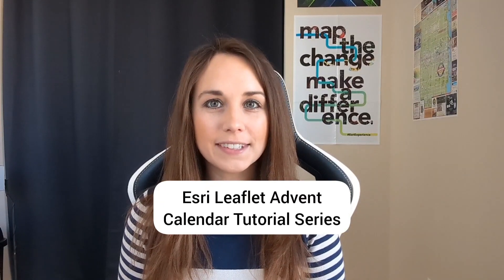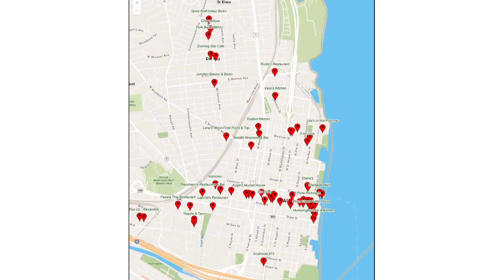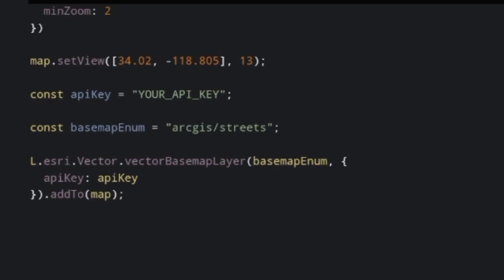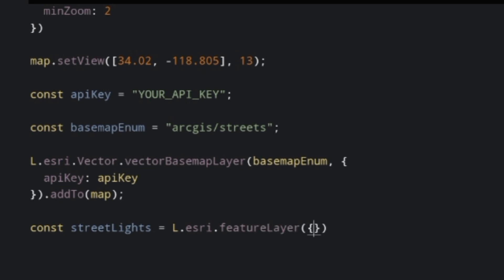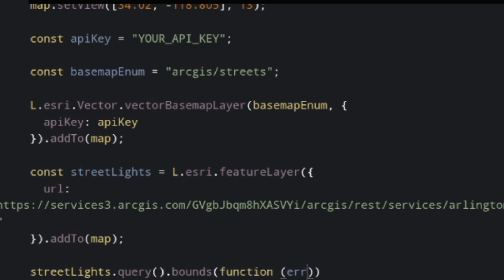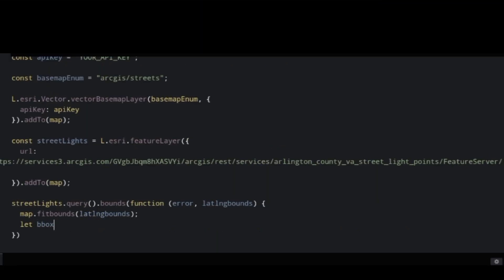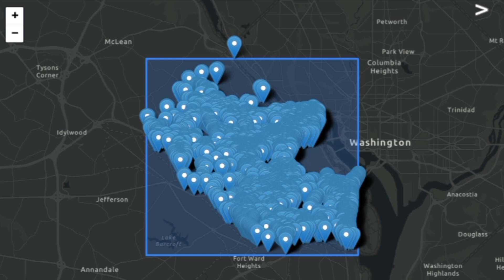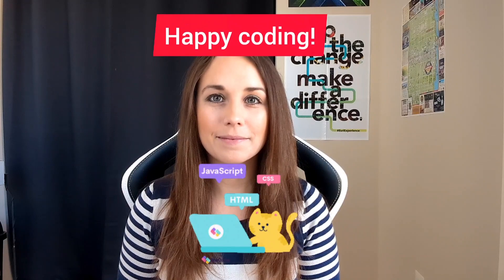Zoom 🔎 to All Features in a Website Map - Feature Layers in Esri Leaflet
It's Day 13 of our Esri Leaflet Advent Calendar Tutorial Series! Today, we're diving into the functionality of zooming a map to fit all features within a bounded area in a feature layer. This technique is essential for providing an optimal viewing experience, ensuring that every feature is visible without manual zoom adjustments.

🎯 Challenge: Experiment with the bounded box by altering its style based on different features. Share your innovative approaches in the comments!

📺 What's Next: Join us tomorrow for Day 14, where we'll explore zooming to specific subsets of features using SQL 'where' statements.

Thanks for being a part of our Esri Leaflet Advent Calendar series. 👩‍💻

NOTE: The opinions in this video and future videos are solely Courtney’s opinions and do not necessarily represent the postings, strategies, or opinions of her employer.